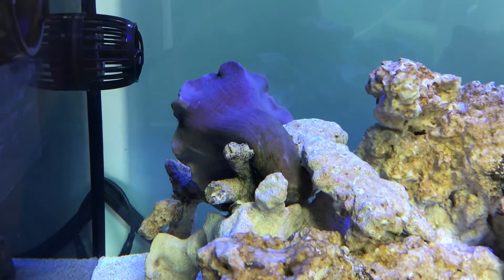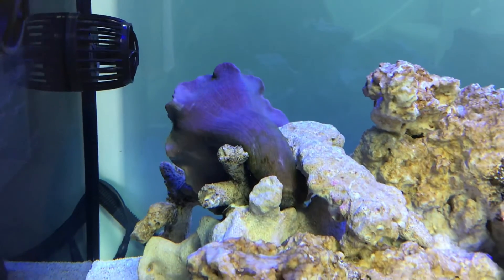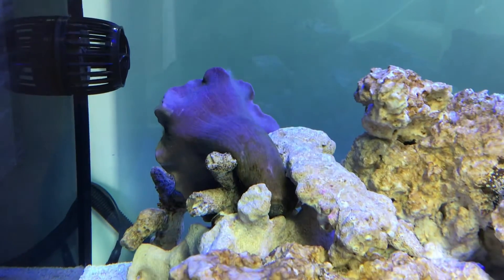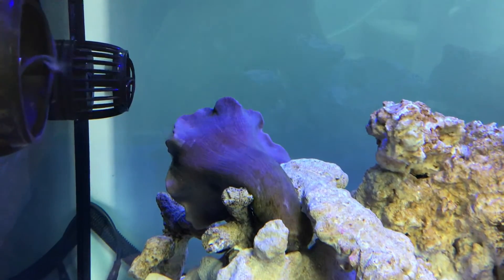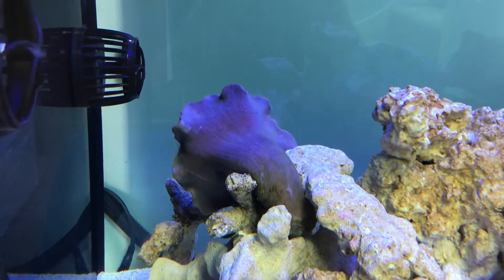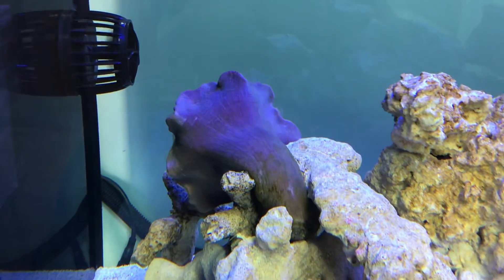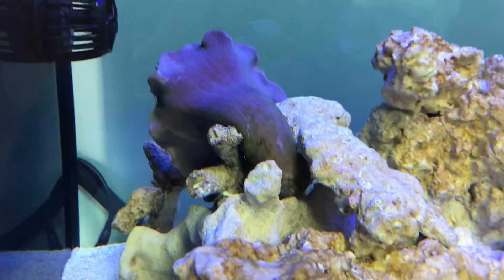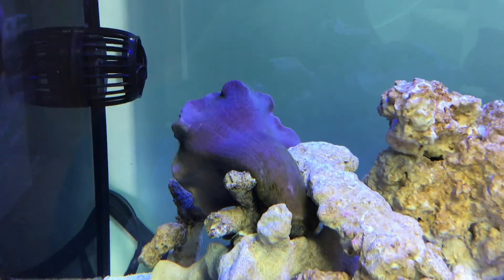Leather coral shedding its skin